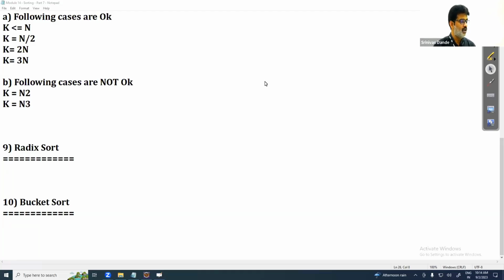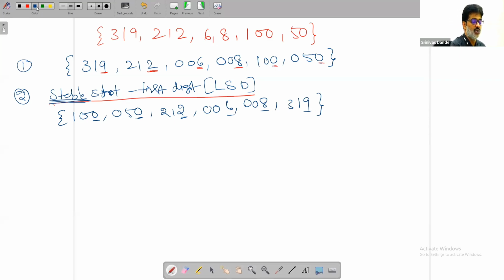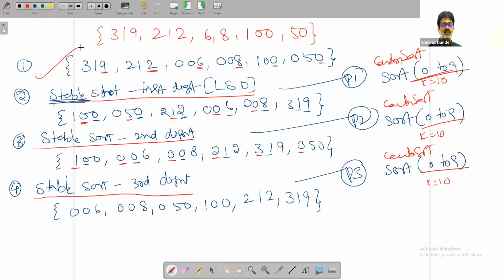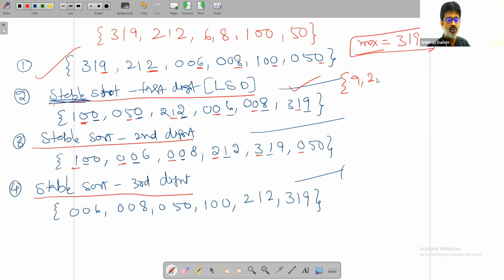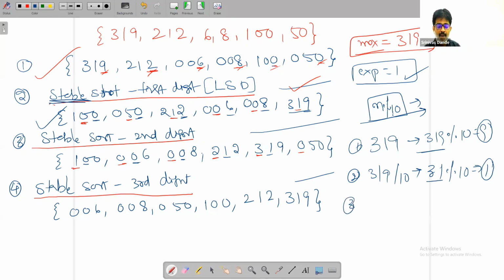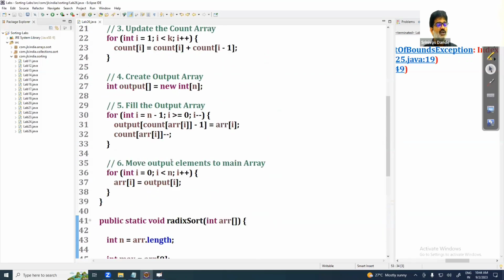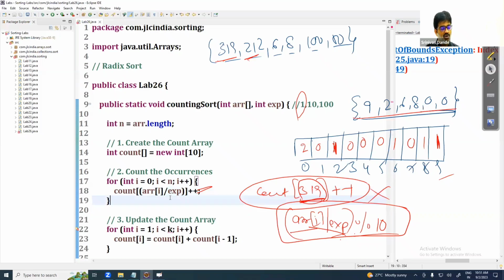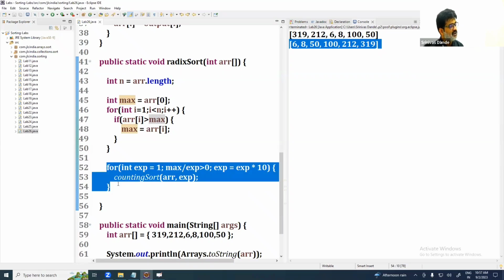Radix Sort Algorithm in Java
In this Session, You will learn how Radix Sort works and Implementing Radix Sort Algorithm in Java - By Srinivas Dande